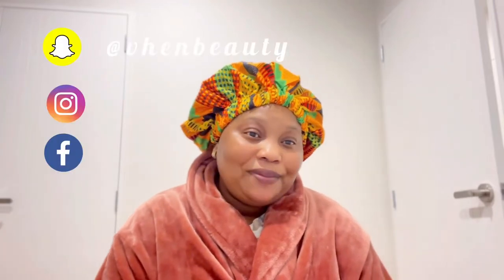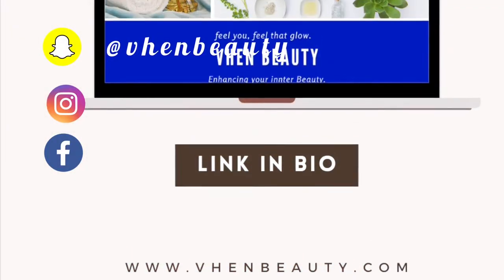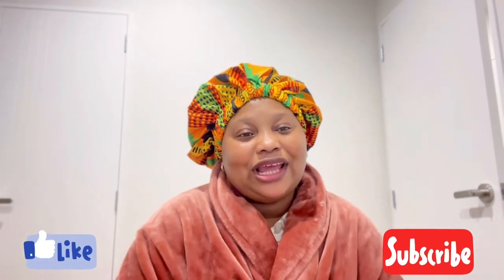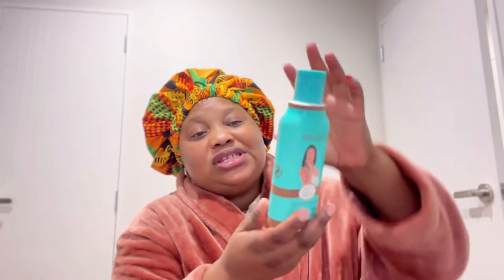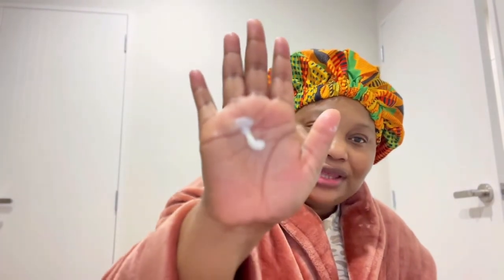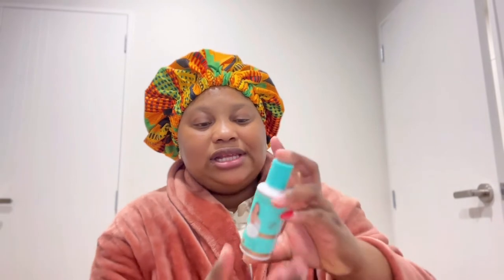Review On Gold Skin Lightening Body Lotion With Snail Slime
Hello beauties, this video I'm going to Share and review the Gold Skin Lightening body lotion according to my experience and some research. The Gold Skin Lightening body lotion is very good lotion to use if you are the king of person looking to brighten your skin and at the same time, you want your skin to glow this lotion will be considerable for you to try it.  What this body lotion does It will moisturize your skin and smooth your skin and it will give it 1 or 2 shade light.  The lotion is safe to use. If looking something similar I will recommend you try this lotion.

- Product motion
Gold skin lightening body lotion

Facebook:  Vhenbeauty or Vhen Ibouanga
NOTE:  This video is not sponsored, and this product is not a blenching product just whitening product if you want to lighten your skin one shade lighter.